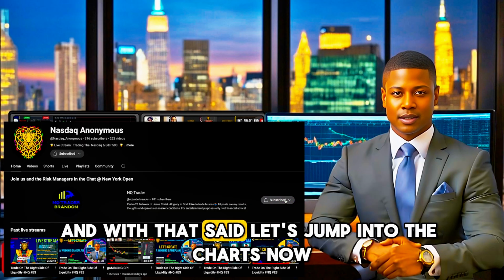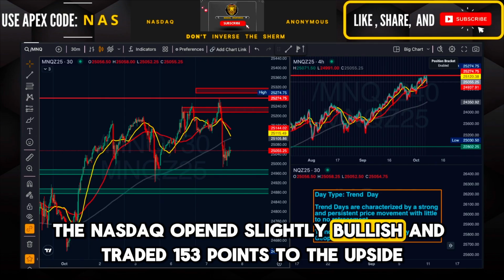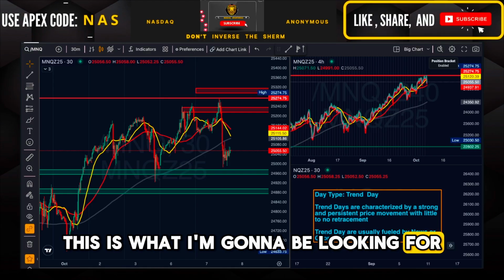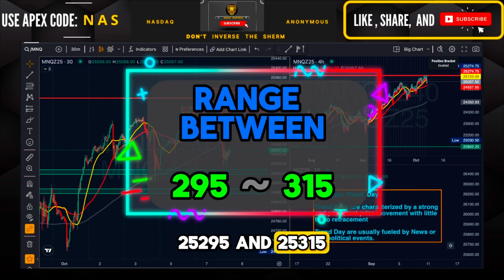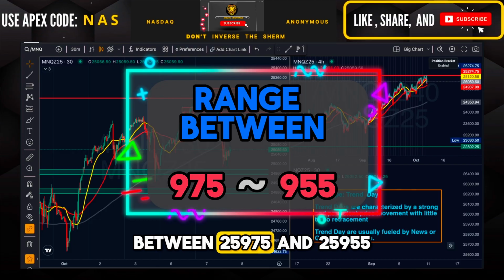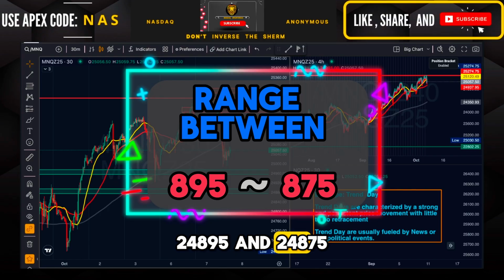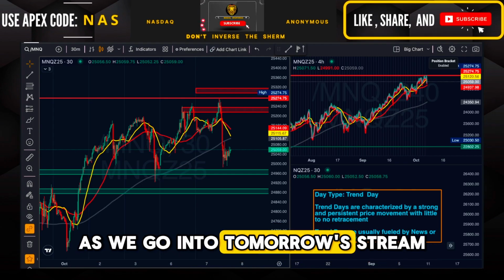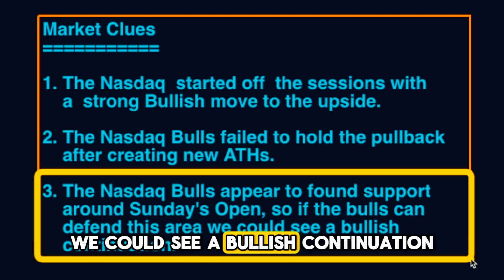🚨 Stop Losing Money 🚨 lets build a ( Winning ) Trade Plan